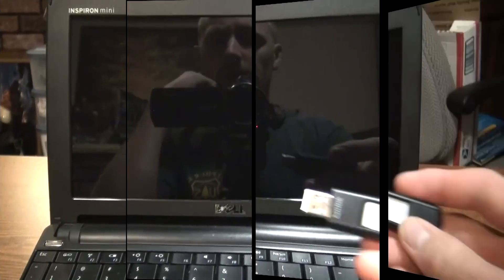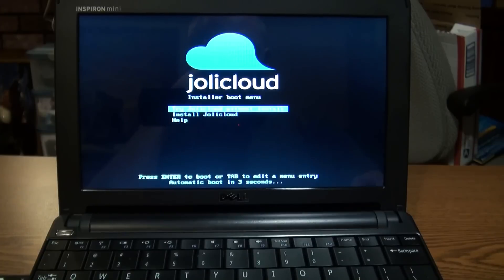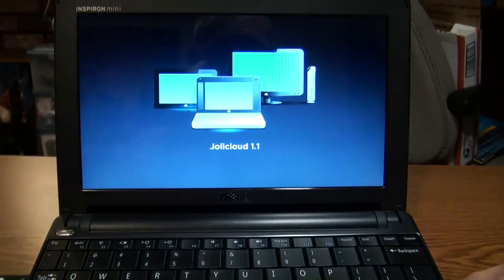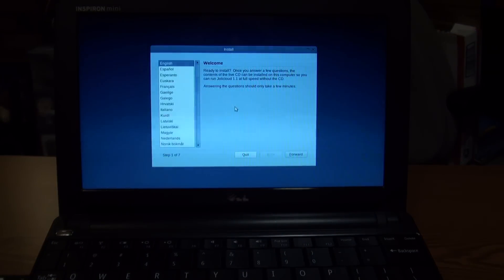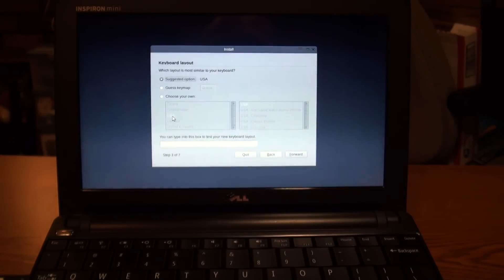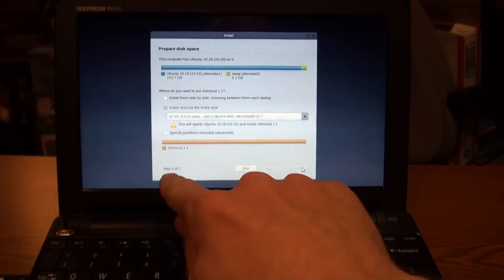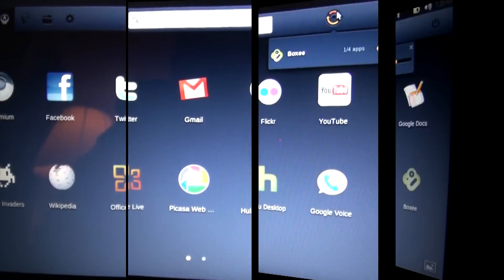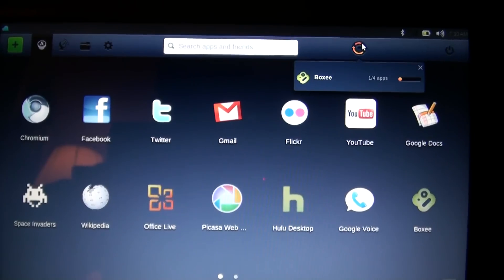Jolicloud 1.1 on Netbook Review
I take a look at installing Jolicloud 1.1 on my Dell Mini 10v Netbook, then I weigh the pros and cons of such a unique OS.

Netbook Specs:
Dell Mini 10v
Intel Atom 1.66GHz N280 Processor w/ 667MHz FSB & 512k L2 Cache
2GB DDR2 SDRAM (1 DIMM)
160GB, 2.5" 5400RPM SATA Hard Drive
Dell Wireless 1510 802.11n Half Mini Card